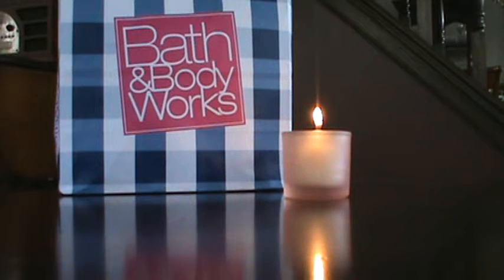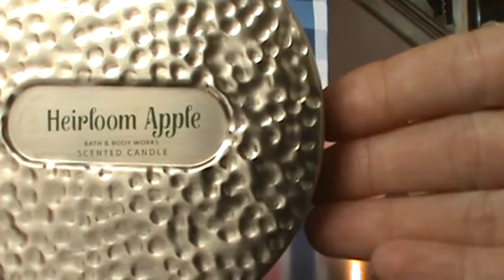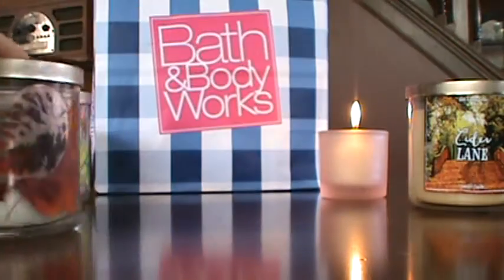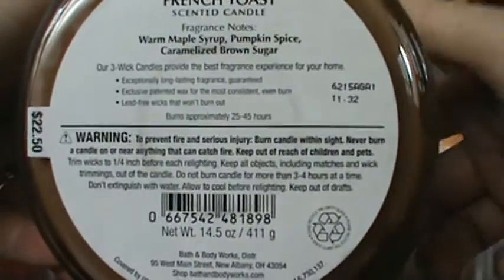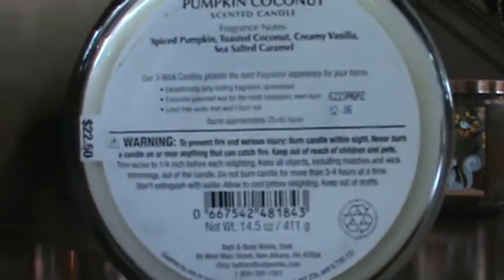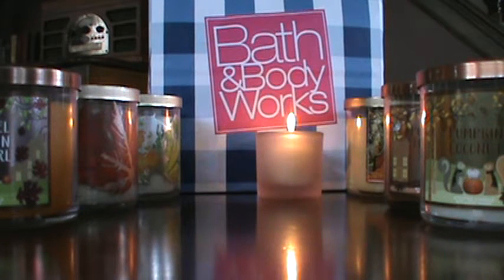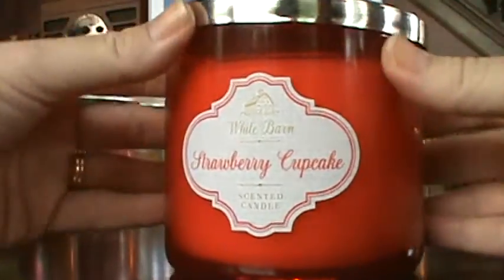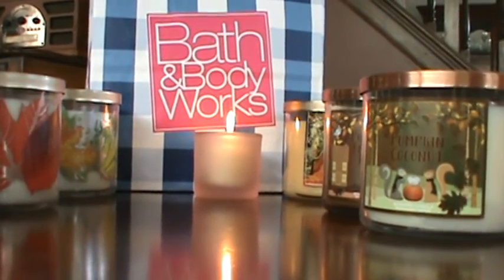Bath and Body Works Candle Purchases - Fall and Some Summer Scents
This is a mostly fall haul, but includes a couple different summery scents towards the end.